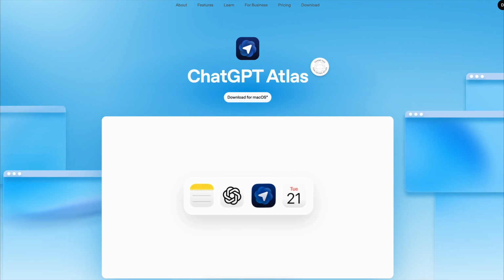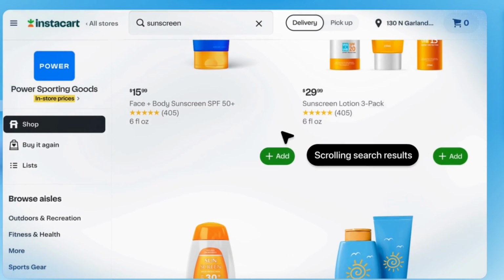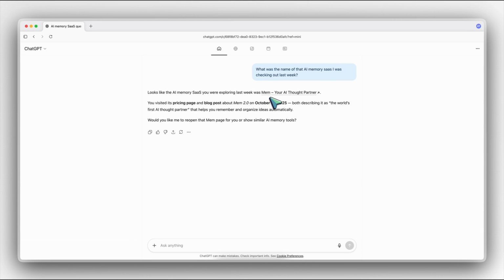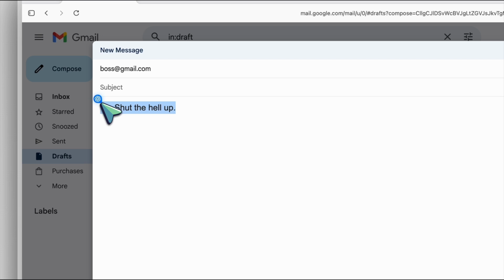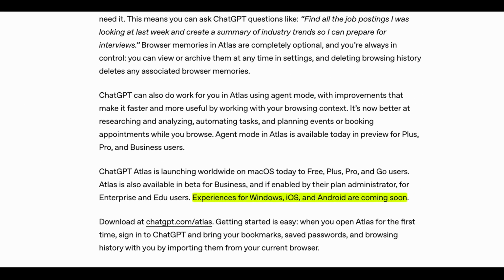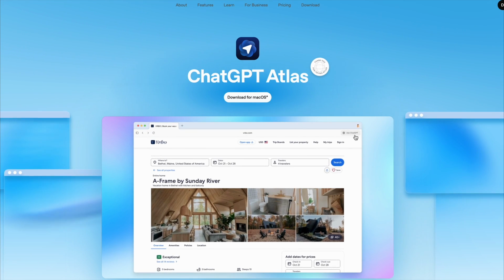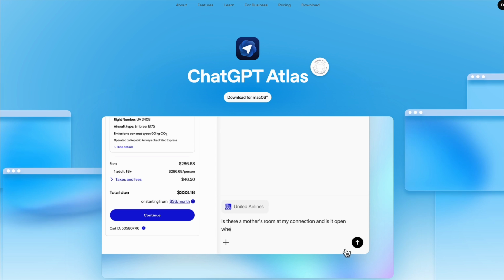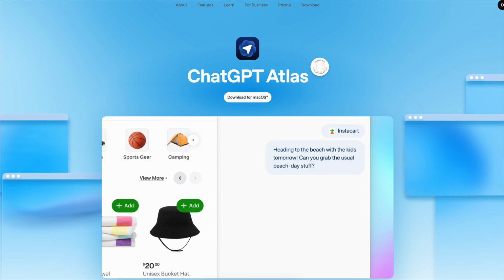Everyone is wrong about ChatGPT Atlas vs Chrome (I tested everything)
OpenAI just released ChatGPT Atlas with built-in AI. But is it actually better than Chrome? After spending hours testing Atlas, I discovered five features that blew me away and five deal-breakers you need to see before switching.

⚠️ IMPORTANT: Turn off model training in settings after installing Atlas (it's enabled by default and uses your browsing data for training).

📌 TIMESTAMPS:
0:00 Introduction
0:22 Agent Mode (Pro/Plus Only)
0:37 Built-in AI Integration
0:52 Browser Memory
1:10 Familiar Chrome Experience
1:35 AI at Cursor
1:56 Limited OS Support (Mac Only)
2:12 No Profile Support
2:26 Security Concerns
2:42 Extension Compatibility Issues
2:56 Lack of Novelty
3:21 Privacy Settings You Must Change

🔍 WHAT YOU'LL LEARN:
In this comprehensive comparison, I break down ChatGPT Atlas vs Chrome with real hands-on testing. Atlas brings AI directly into your browser with features like Agent Mode (AI takes actions for you), Browser Memory (remembers your research), and AI-powered writing assistance. But it also has significant limitations including Mac-only support, no multi-profile functionality, and security concerns you should know about.

💡 MY VERDICT: Atlas shows where browsers are headed, but for now, I'm sticking with Chrome. Watch to see if it's right for you.

🚀 ABOUT THIS CHANNEL:
I showcase and review AI tools, frameworks & workflows that help developers build full-stack apps faster and smarter. Expect hands-on demos, comparisons, integration guides, and real-world use cases—no fluff, just results.